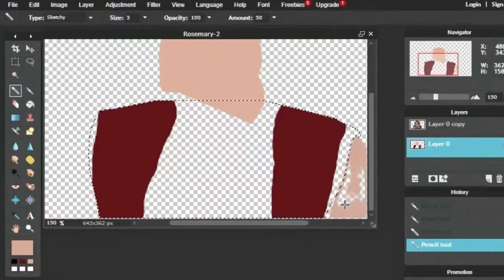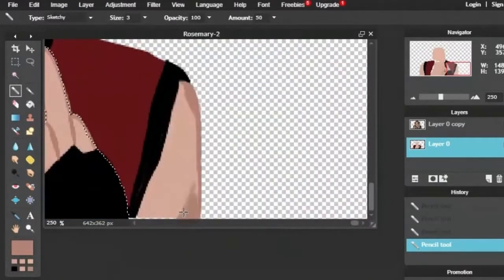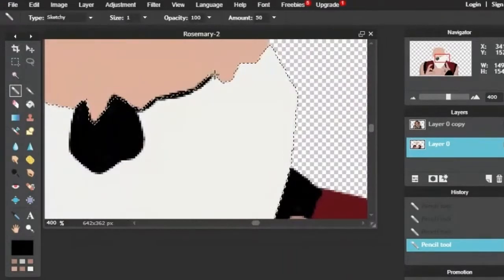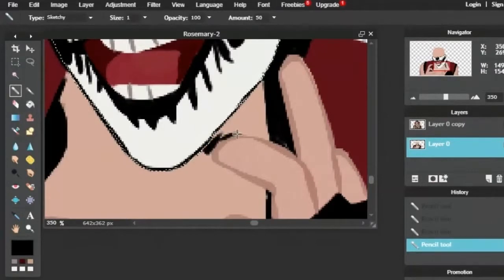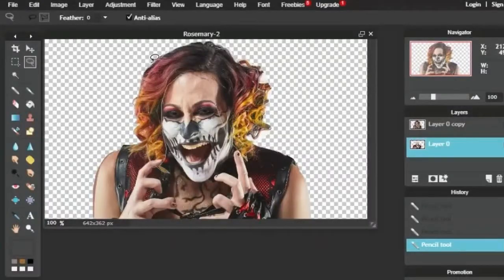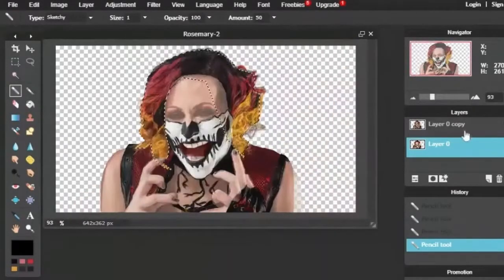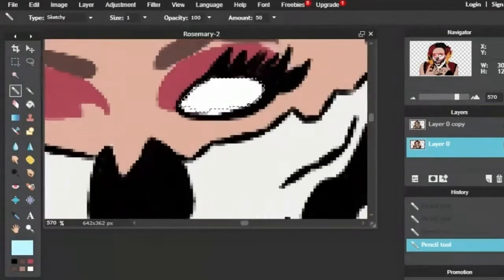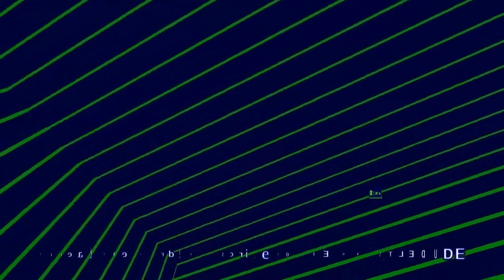How to draw Rosemary (Wrestle Doodles Episode 7)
The Demon Assassin Rosemary and her hive mind invade this episode of THE WRESTLEDUDES Wrestle Doodles, Enjoy !

to Pro Wrestling(💪)or Video Games(🎮)!